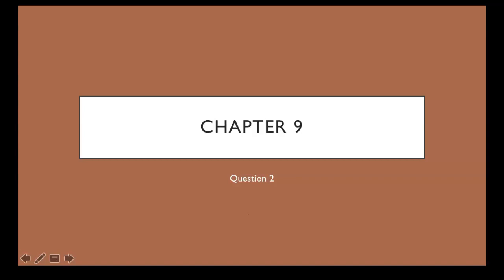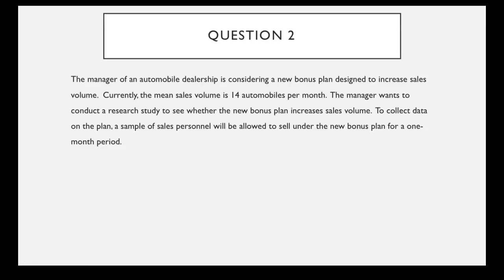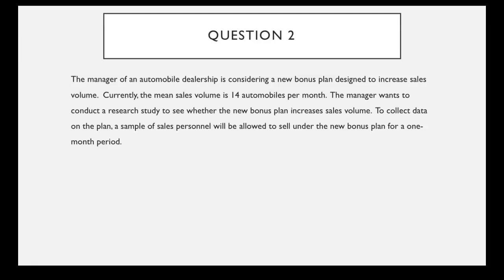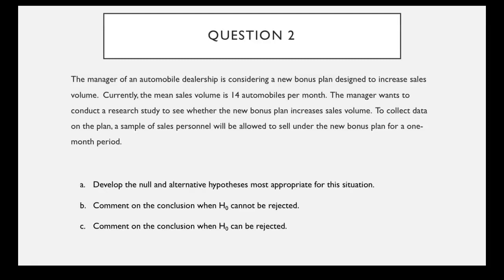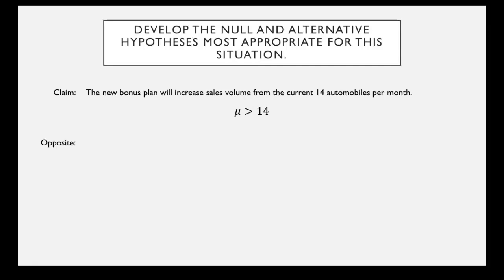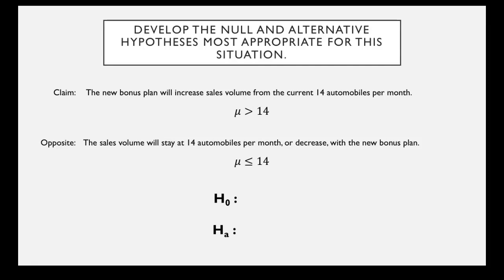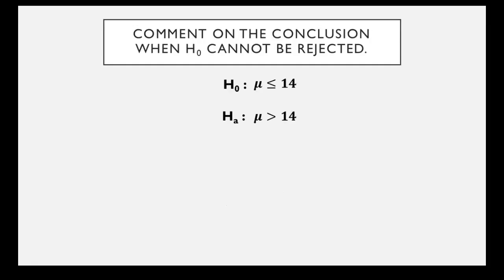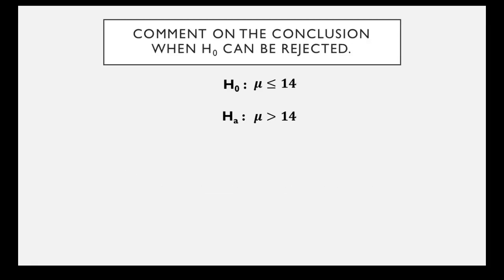Stats - Chapter 9 (Question 2)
Question:
The manager of an automobile dealership is considering a new bonus plan designed to increase sales volume.  Currently, the mean sales volume is 14 automobiles per month.  The manager wants to conduct a research study to see whether the new bonus plan increases sales volume.  To collect data on the plan, a sample of sales personnel will be allowed to sell under the new bonus plan for a one-month period.

Develop the null and alternative hypotheses most appropriate for this situation.
Comment on the conclusion when H0 cannot be rejected.
Comment on the conclusion when H0 can be rejected.